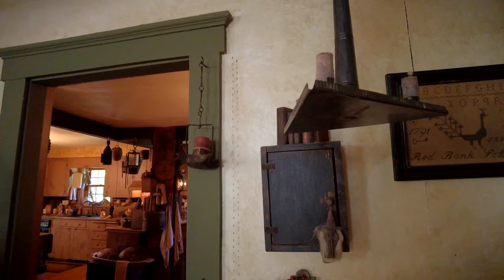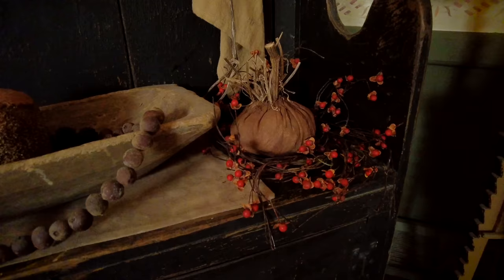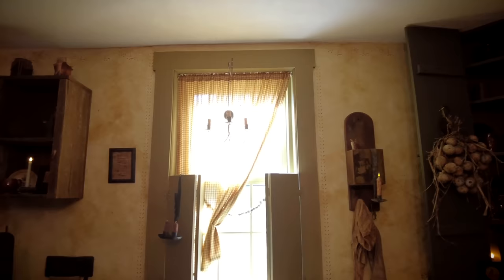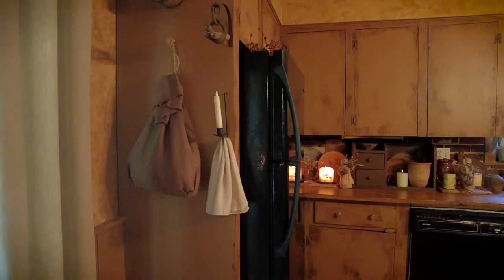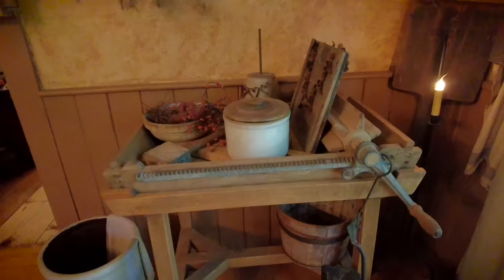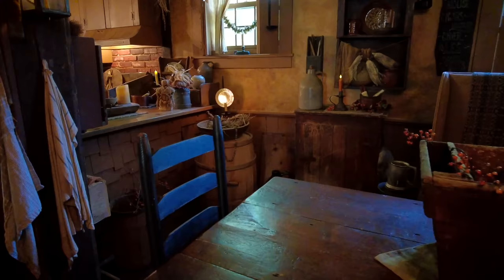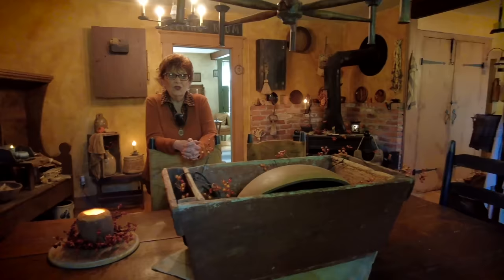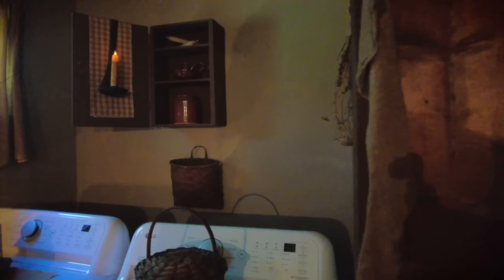NEW ENGLAND FALL GRITTY PRIM HOME TOUR 2023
We're visiting Karen Boulay's home today - in an old schoolhouse building.